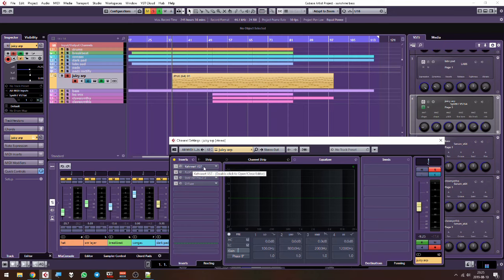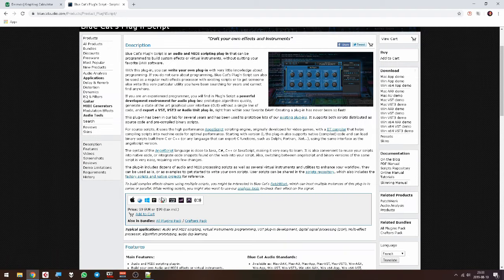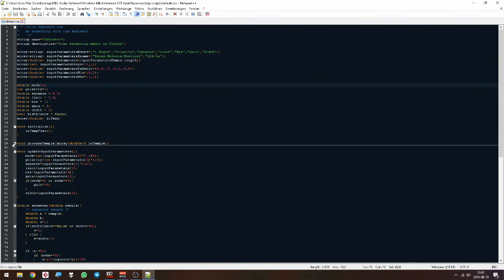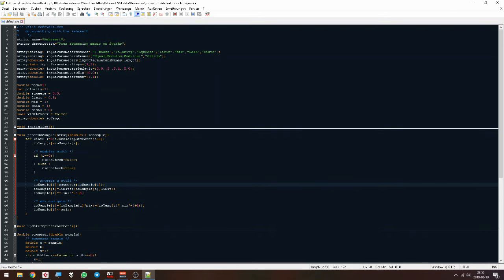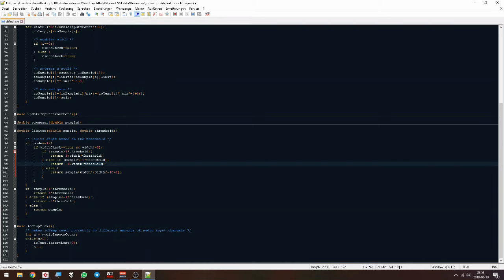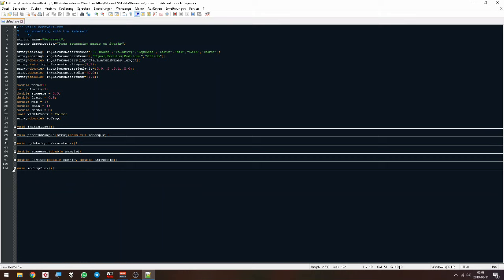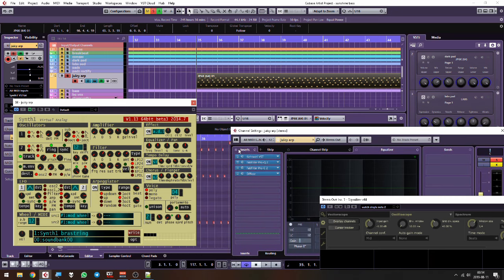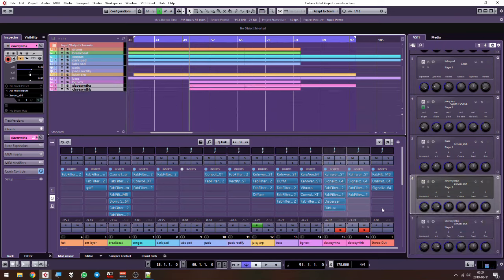How i made a VST-Plugin in Plug'n Script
vst developing can be pretty easy and fun actually!

64bit, 32bit, mac windows VST FREE

EDIT: sry for:
- the samplerate issue while recording this screencapture
- the bad video quality, especially when the code is shown
- the fact that there are still some bugs in my plugin. i'll fix all this before my next video!